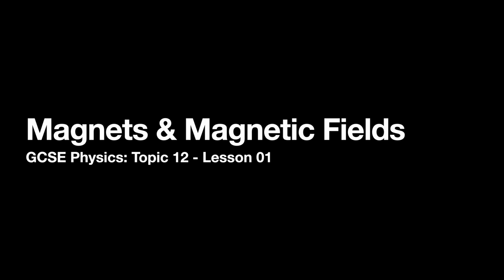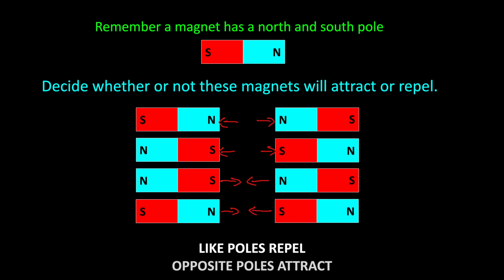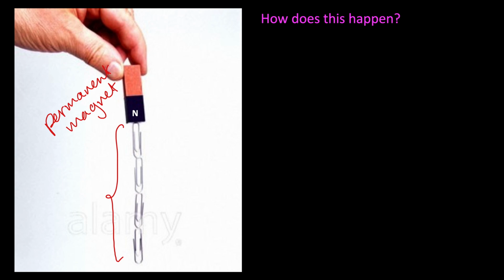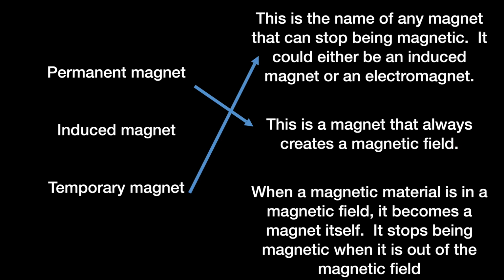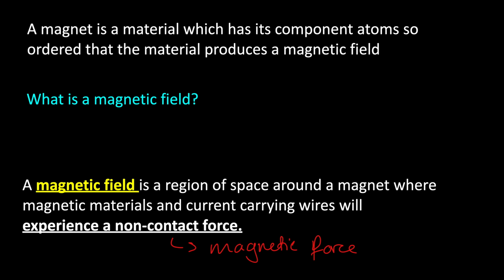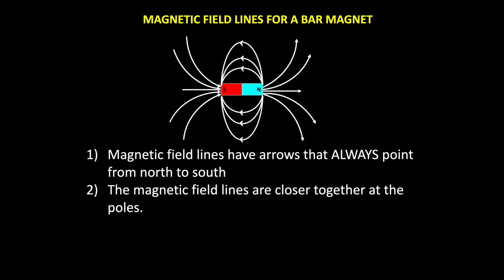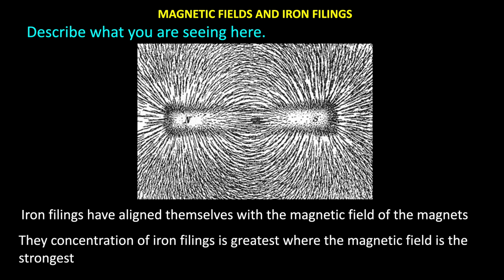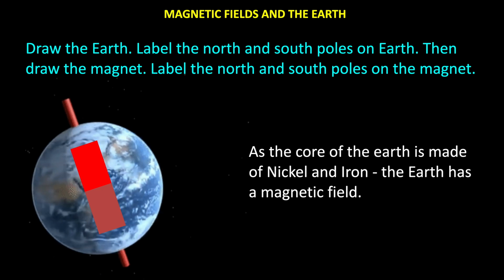Magnetism - Magnets & Magnetic Fields